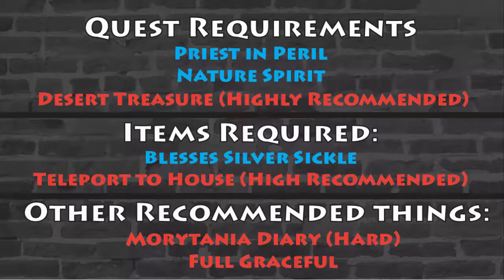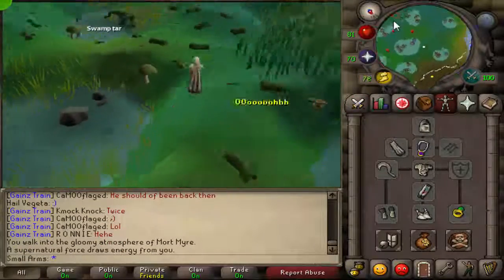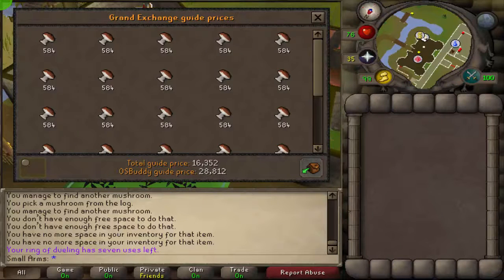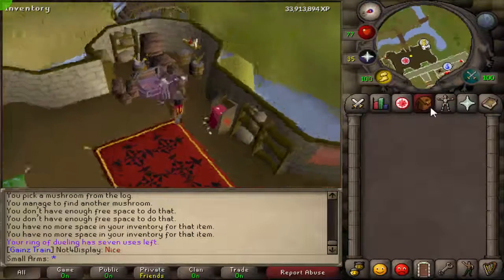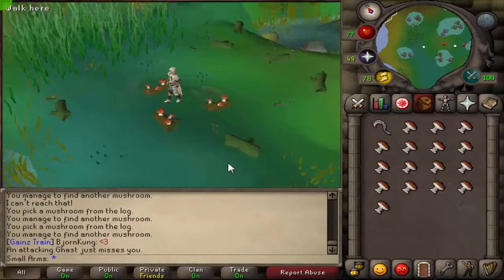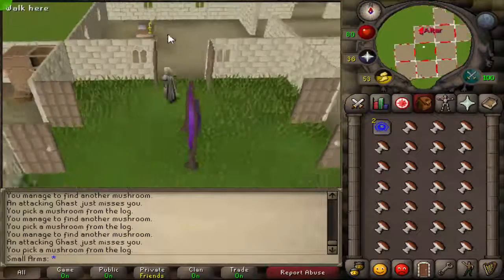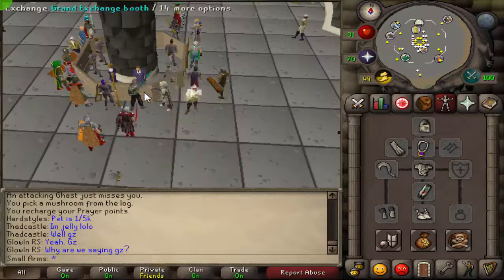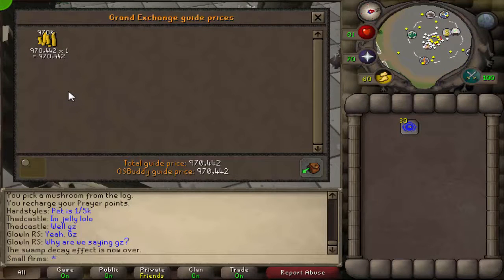Runescape - SECRET Money Making Guide 9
Hey! I make money making videos for old school runescape
It is my goal to find the more rare money guides and revealing them
I put a lot of time and thought into these guide
so give the video a like if it helped you

So here is money making guide #9
Hope you all like this one. making nearly a mil gp/hr
and the fungus is still rising.